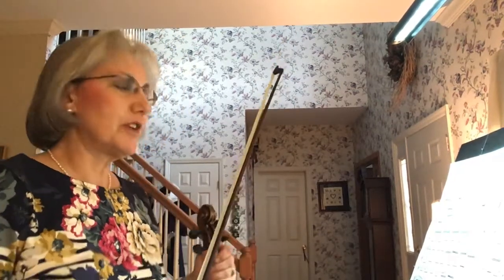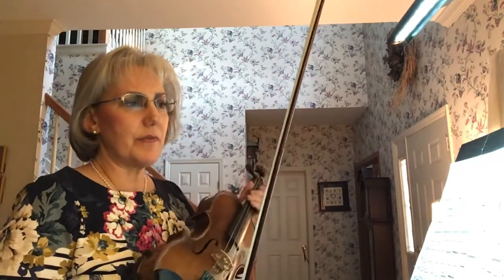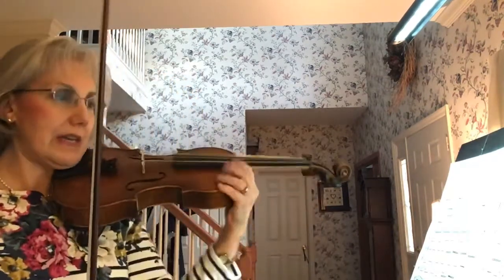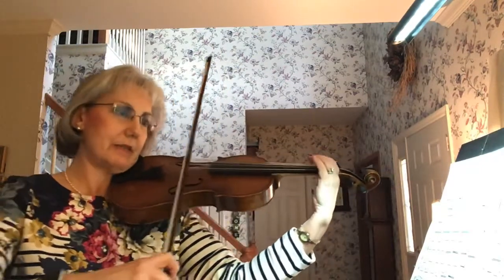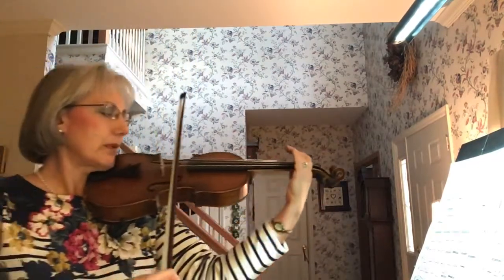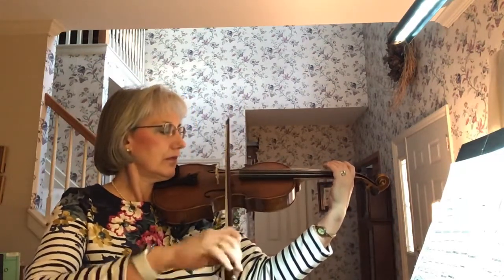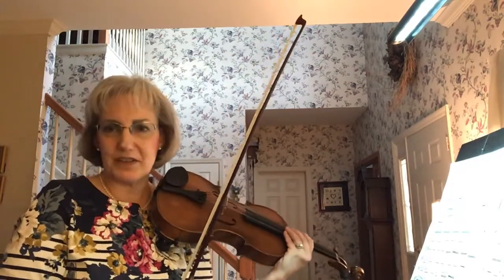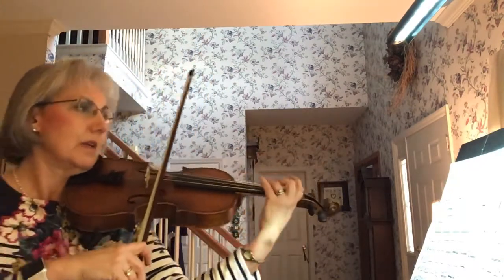Brandenburg No. 3, 2nd movement, viola, arr. Isaac